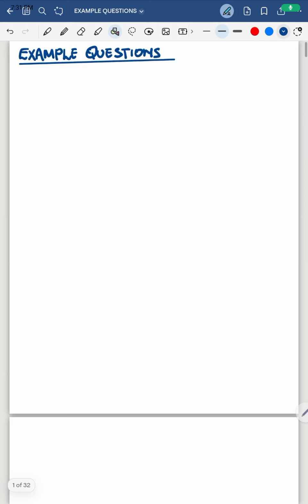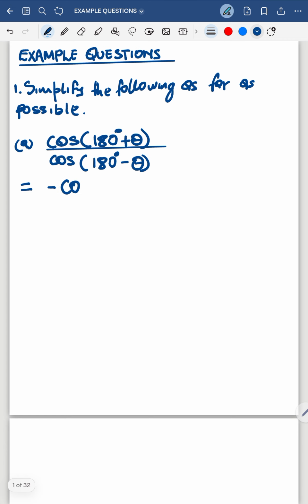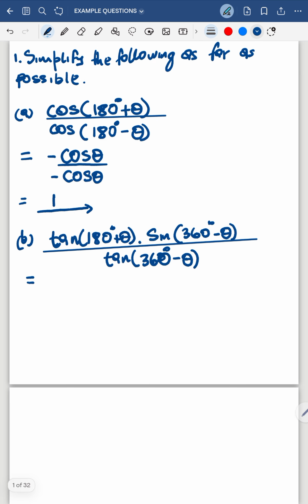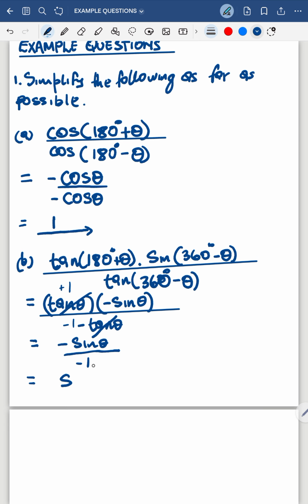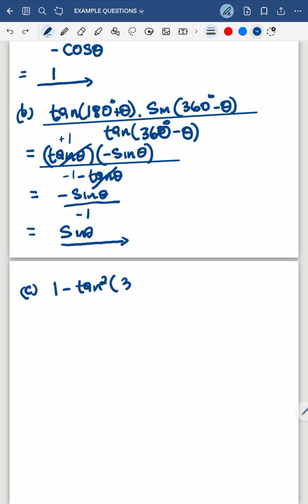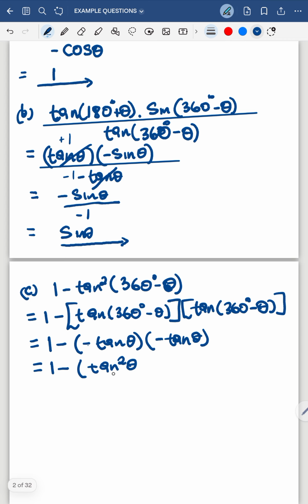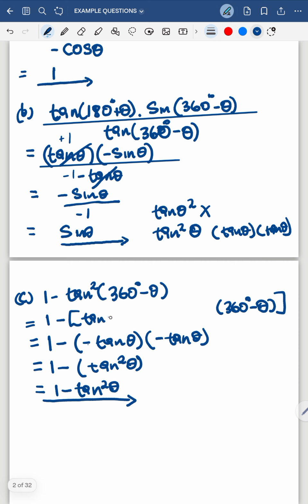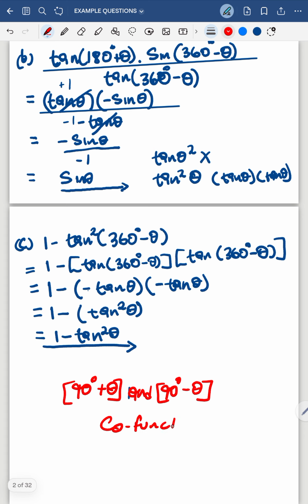Mathematics – Reduction Formulae Explained | Trigonometry Made Easy (PART 2)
🎓 In this Grade 11 Mathematics lesson, we dive into Reduction Formulae — a key topic in Trigonometry. Learn how to simplify and solve trigonometric expressions using angle identities like 180° – θ and 360° – θ.

📘 What You'll Learn:
- What are Reduction Formulae?
- Signs in each quadrant (CAST rule)
- Simplifying trig expressions
- Step-by-step examples for your tests and exams

🧠 Perfect for CAPS learners preparing for tests or exams.